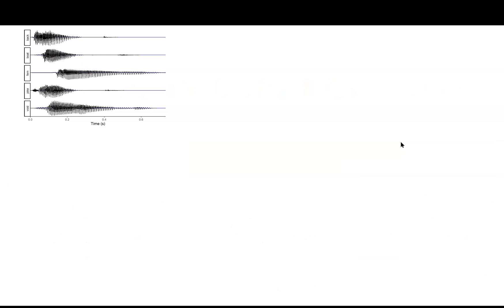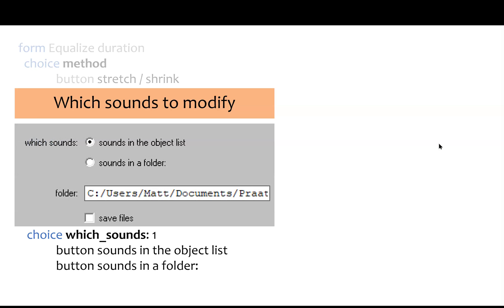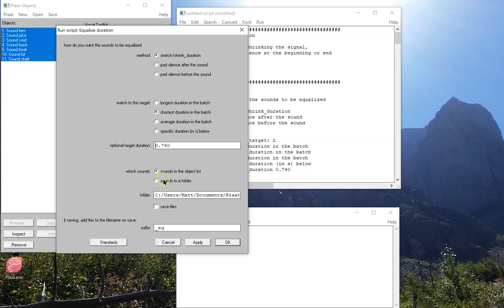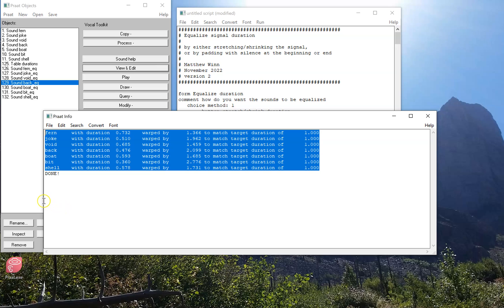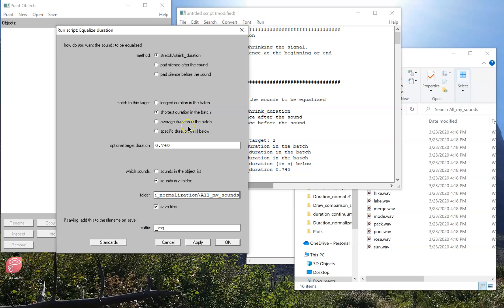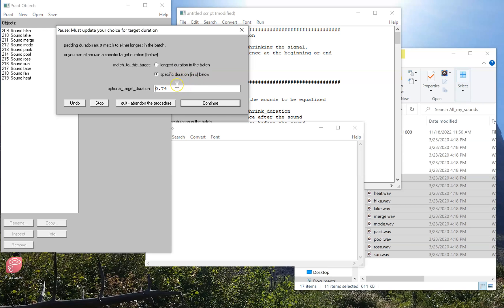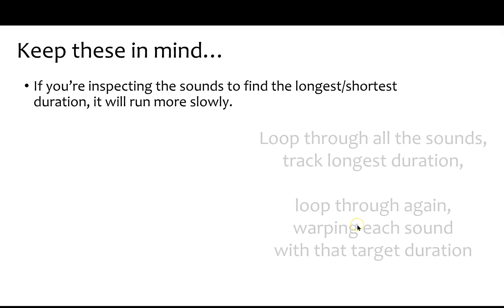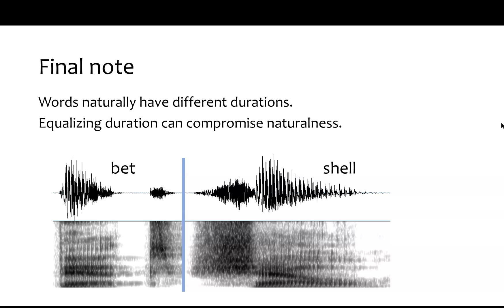Equalize sound durations in Praat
Use this script to equate the durations of a bunch of sound files, either by stretching/shrinking sound durations, or by padding silence to the beginning or end of the sounds.